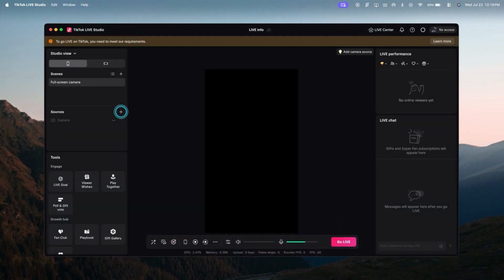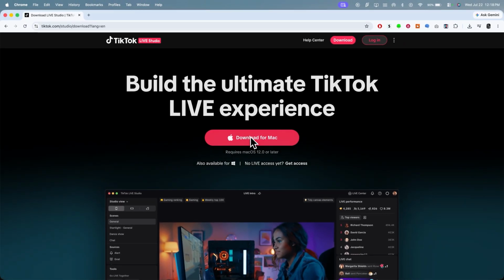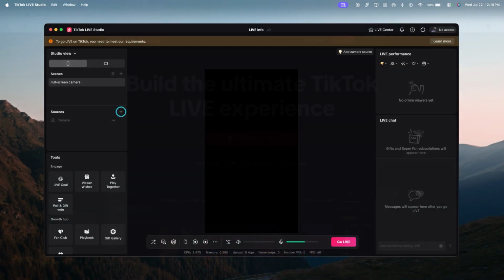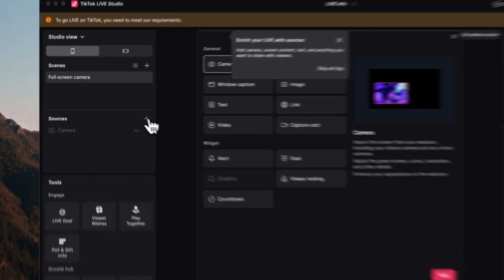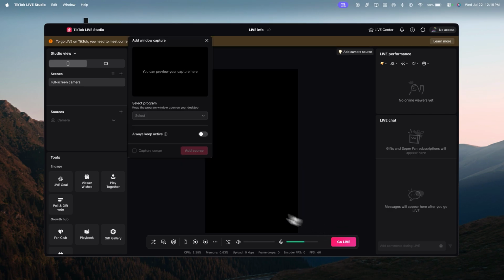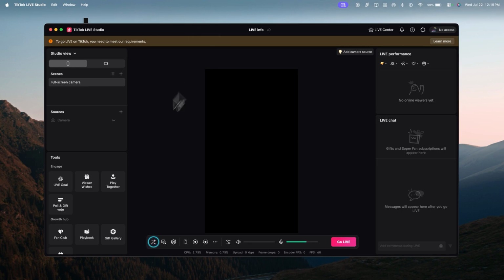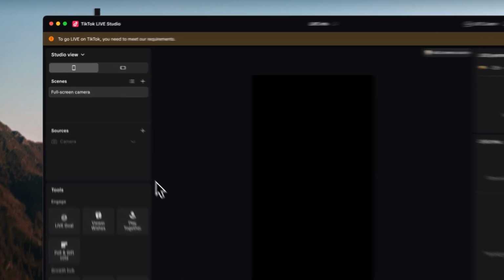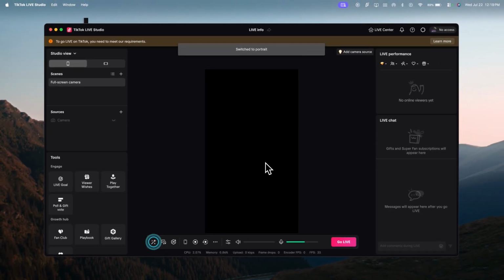How to Livestream on TikTok on PC and Laptop - Full Tutorial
Learn how to livestream on TikTok from your PC or laptop with this easy step-by-step tutorial. Follow the simple instructions to set up TikTok LIVE, connect your streaming software, and start broadcasting to your audience. This guide works with the latest version of TikTok LIVE and Windows.